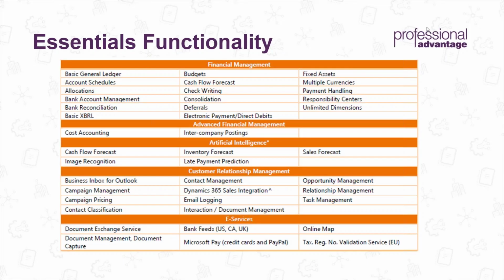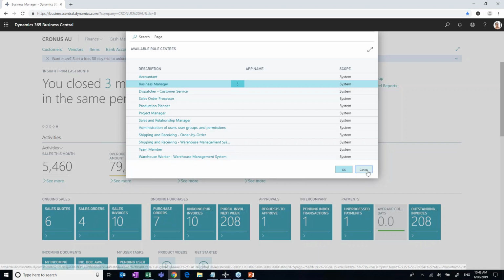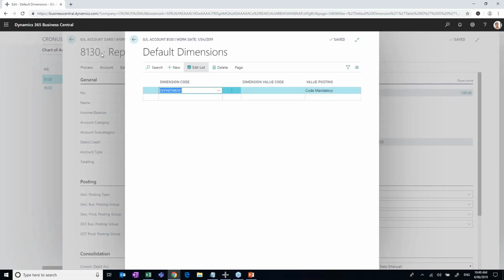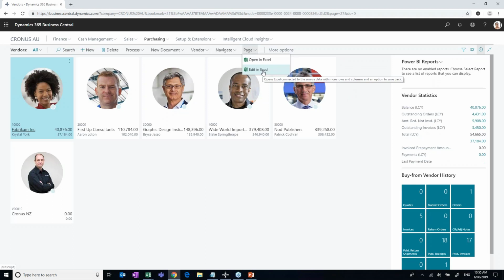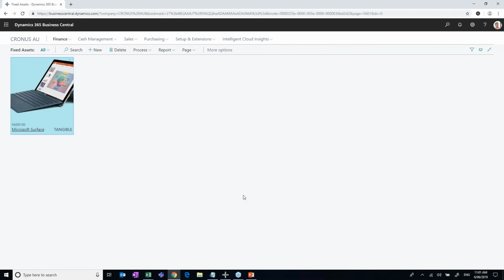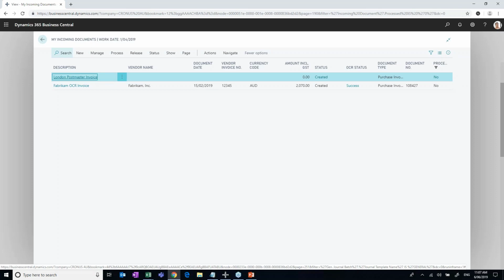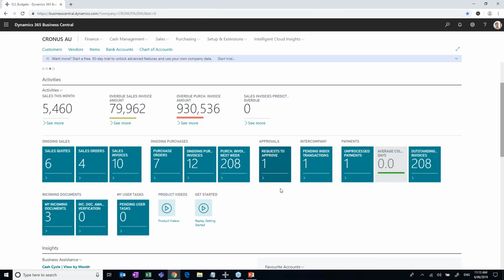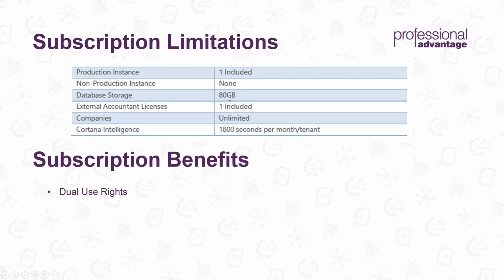Microsoft Dynamics 365 Business Central 101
This Microsoft Dynamics 365 Business Central 101 webinar will equip you with the fundamentals of this Enterprise Resource Planning (ERP) solution. We will define and analyse the best practices and ways for your business to benefit from using the software.